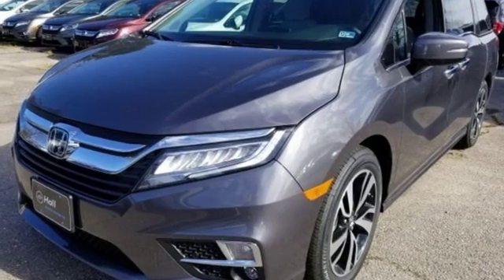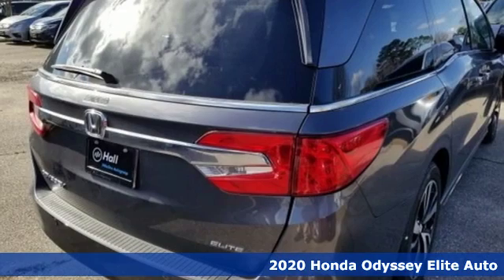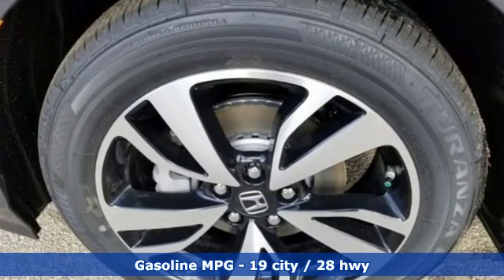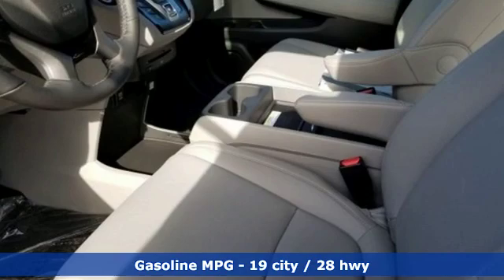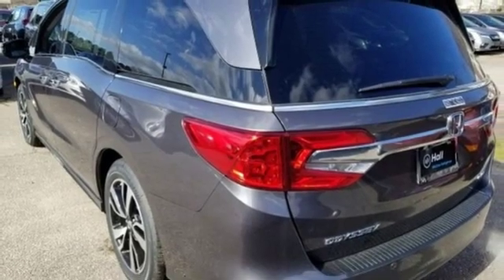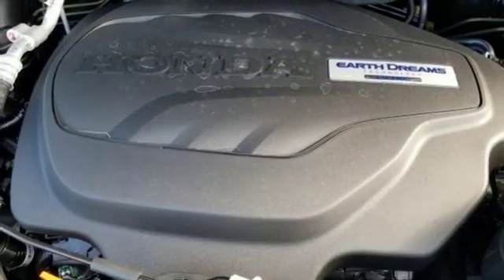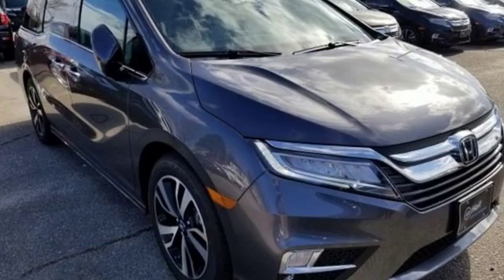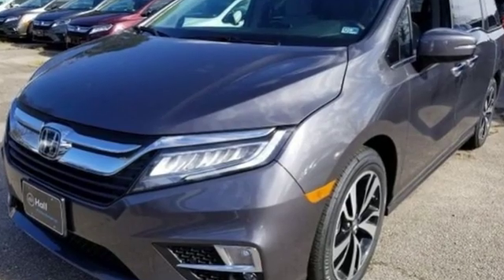New 2020 Honda Odyssey Virginia Beach VA Norfolk, VA #2200586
Year: 2020
Make: Honda
Model: Odyssey
Trim: Elite
Engine: 3.5L V6 SOHC i-VTEC 24V
Transmission: 10-Speed Automatic
Color: Gray
Interior: Gray
Stock #: 2200586
VIN: 5FNRL6H94LB039359

Address:
3516 Virginia Beach Blvd